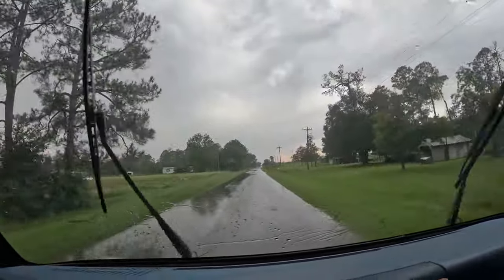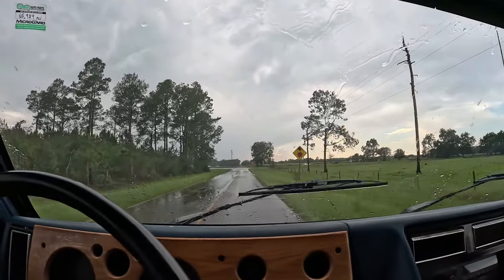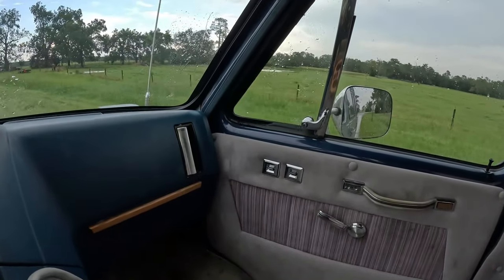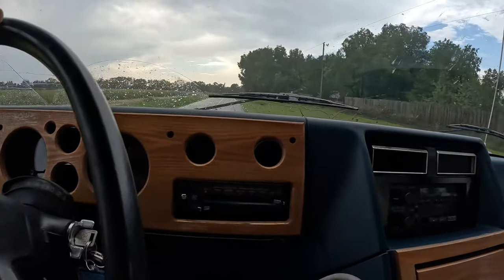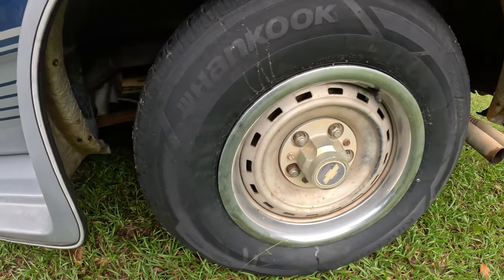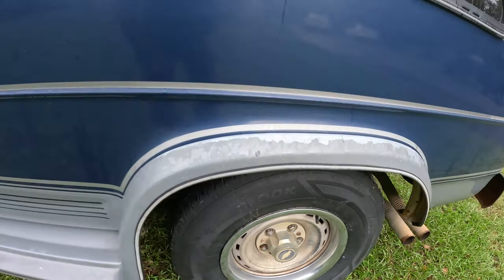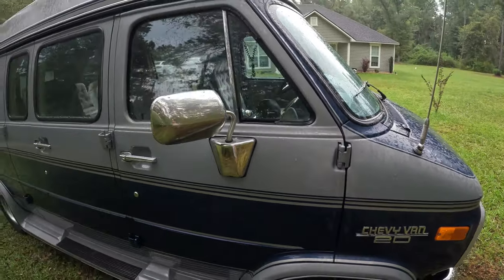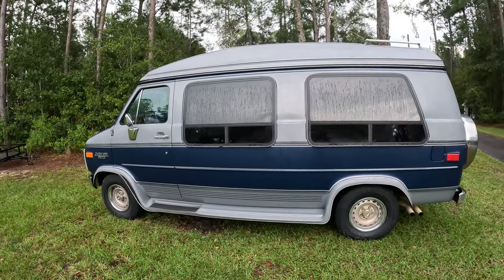1989 Chevy G20 Van Update- New Tires just in Time for Rain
I took the 1989 Chevy Van G20 to get some new tires. The old tires was severely dry rotted. I can feel a lot more secure knowing that the van has some new tires.